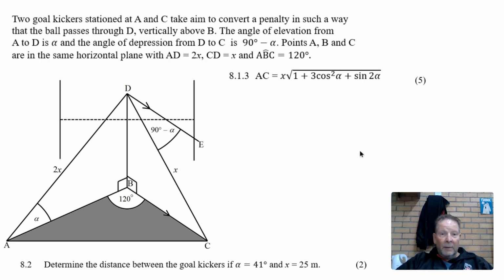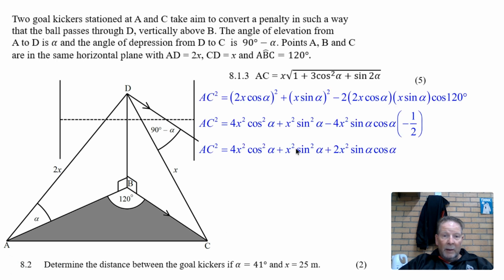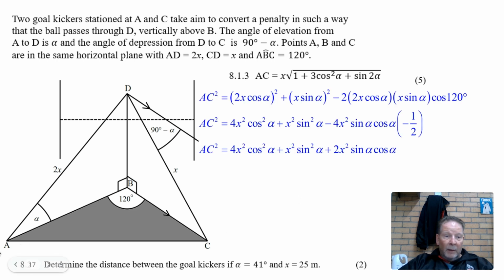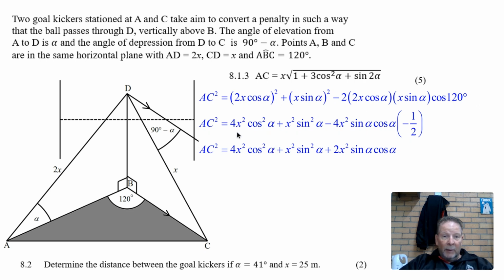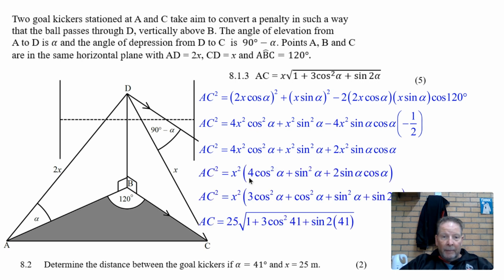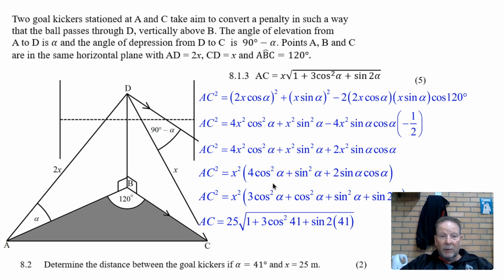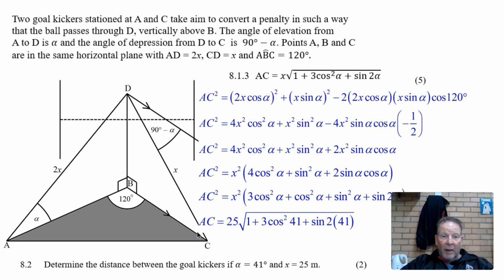Q8 2 3 Q8 2 3D Trig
3 dimensional trigonometry